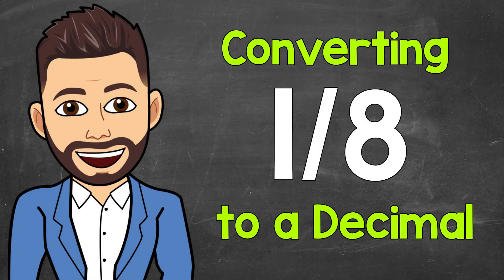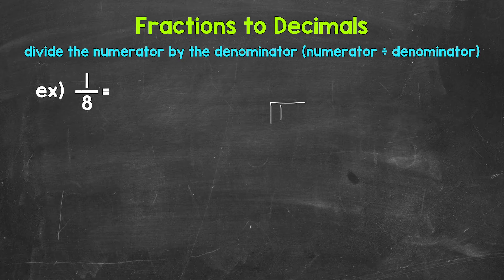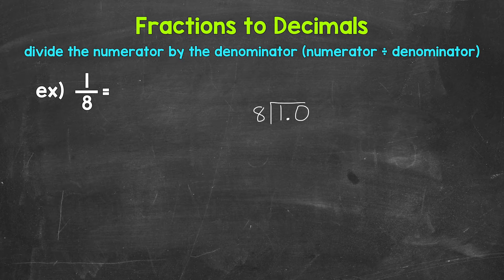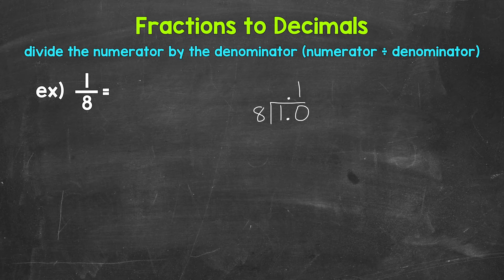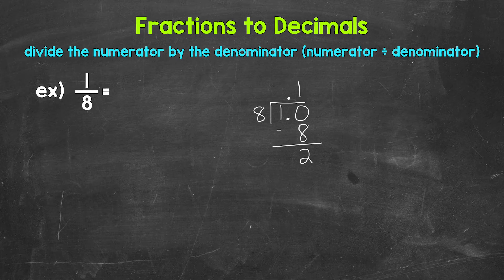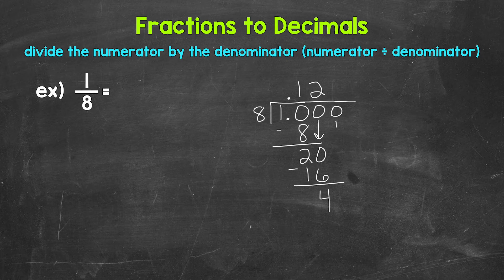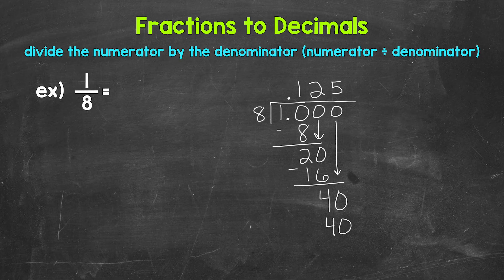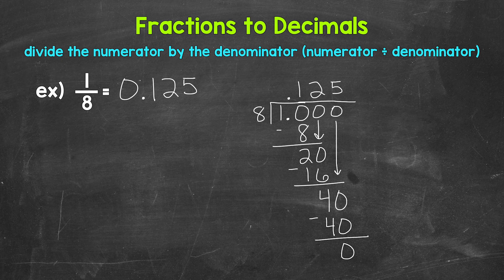Convert 1/8 to a Decimal | Fractions to Decimals | Math with Mr. J